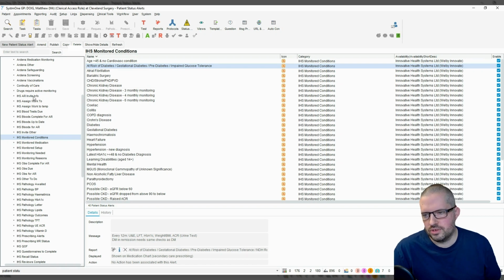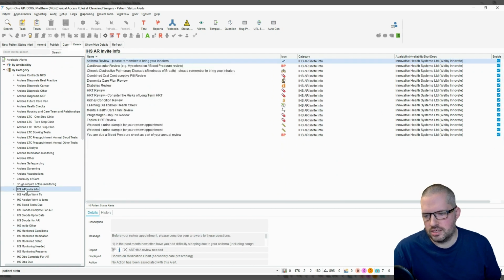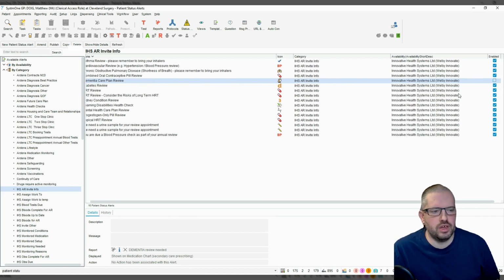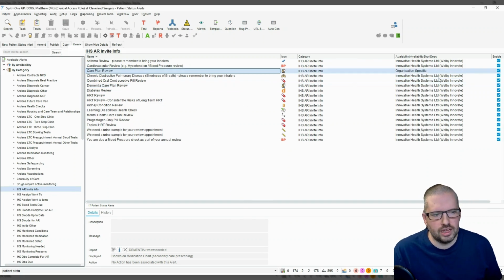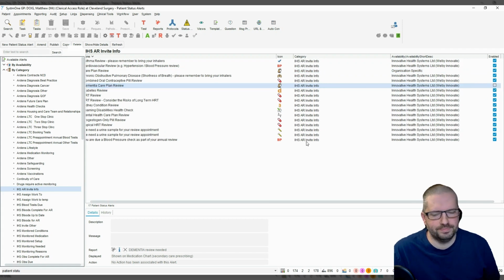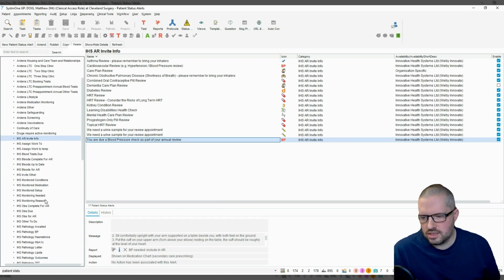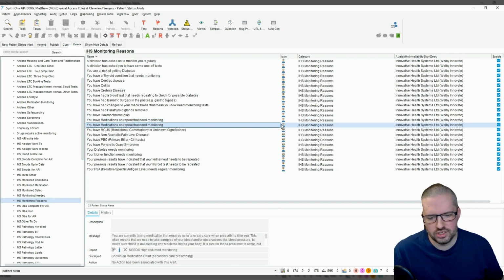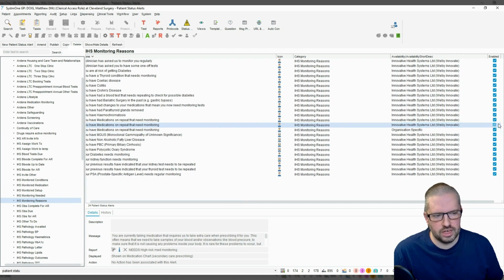Setup Instructions: Customising letters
Please be aware that since the recording of this video some of the folders in SystmOne have now moved. IHS folders are now named Welby Innovate.
This video explains how to customize annual review and monitoring invites using patient status alerts. You can enable, disable, or reword sections to match your practice's needs, providing flexibility and control over patient communications.